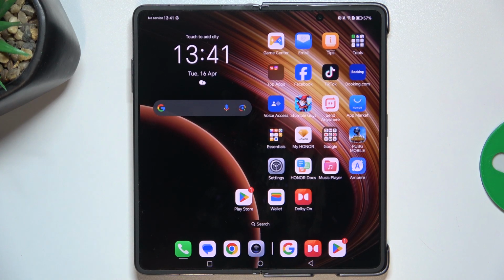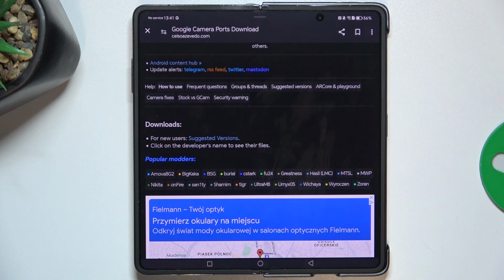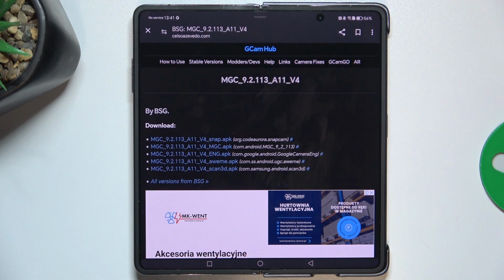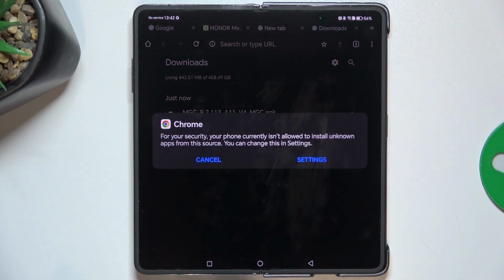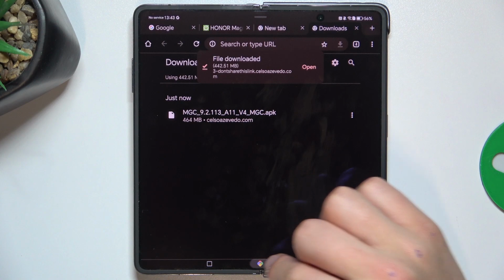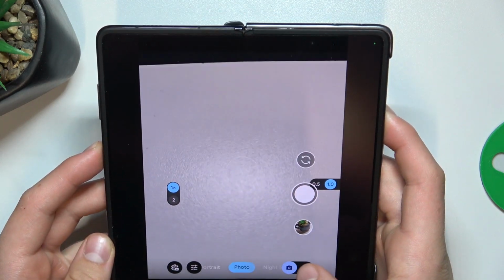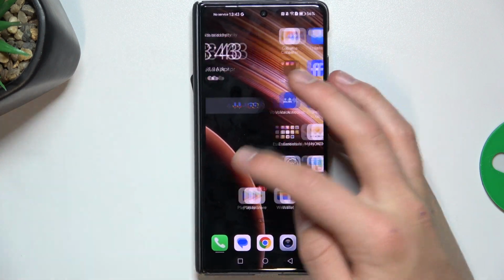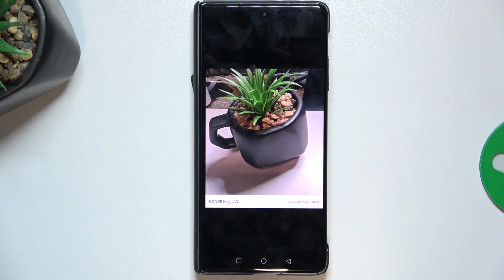Honor Magic V2 - How to Improve Camera Quality Using Pixel Camera - Enhance Your Photos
In this tutorial, we'll demonstrate how to improve camera quality on your **Honor Magic V2** smartphone using the **Pixel Camera**. This is essential for users who want to unleash the full potential of their devices. Whether you need to enhance the clarity of photos, videos, or other elements of the screen, the Honor Magic V2 offers versatile camera quality improvement options to suit your needs. We'll walk you through the process of accessing and adjusting camera settings, including enabling, disabling, and customizing Pixel Camera features. Whether you're looking to make content more visually appealing or navigate your device with ease, join us as we explore the camera quality improvement features of the Honor Magic V2.

How to access Pixel Camera settings on the Honor Magic V2? How to enable and disable Pixel Camera features on the Honor Magic V2? How to adjust the level of camera quality on the Honor Magic V2? How to customize Pixel Camera features for easy navigation on the Honor Magic V2? How to remove or reset Pixel Camera settings on the Honor Magic V2 if needed?